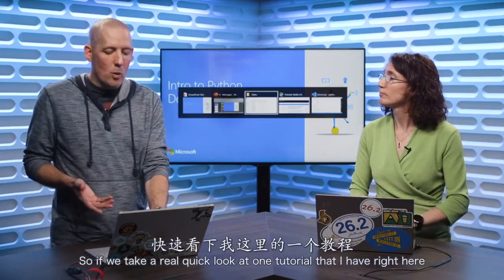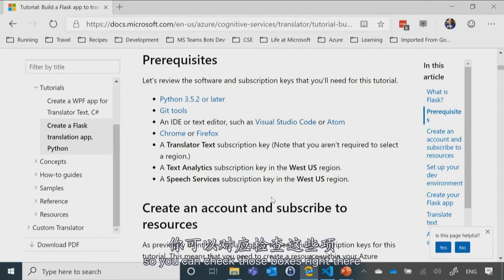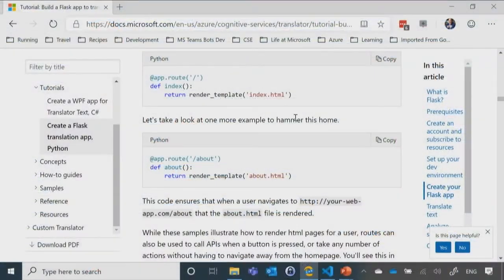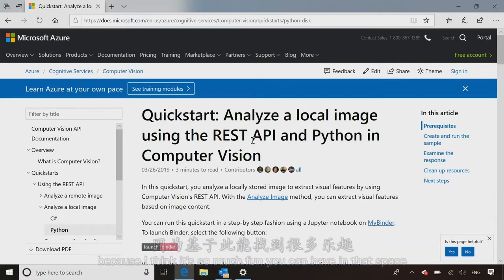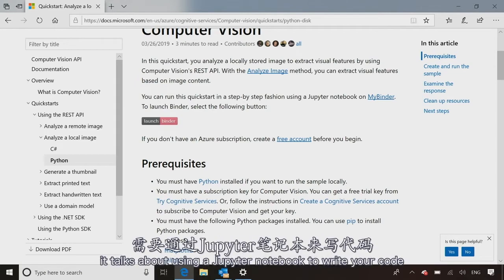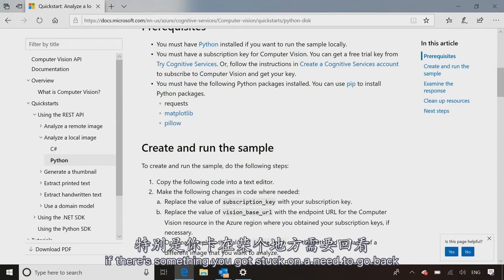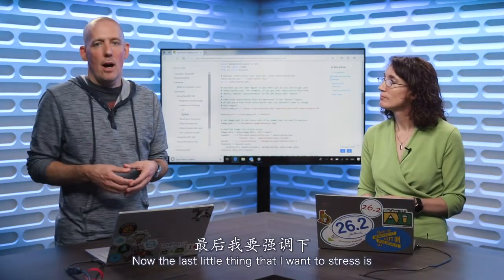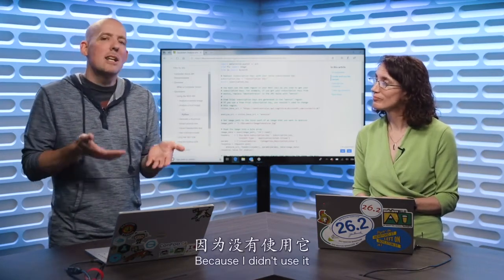44 课程总结｜小甲鱼原创翻译—微软官方 Python 教程